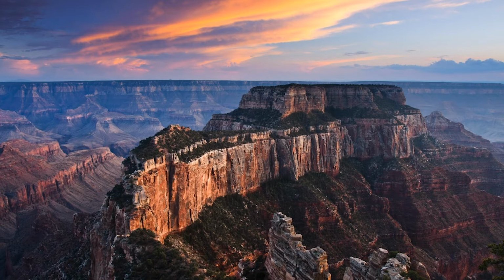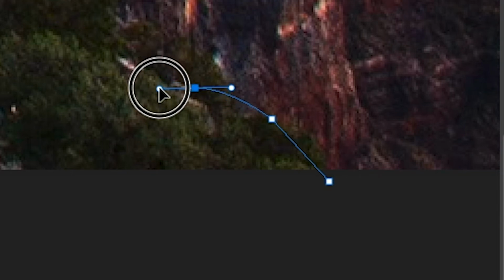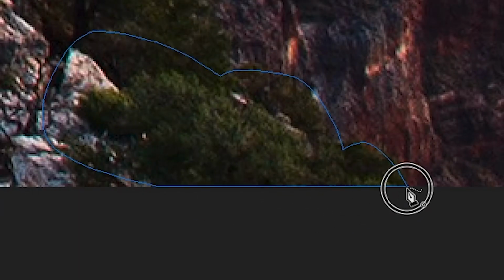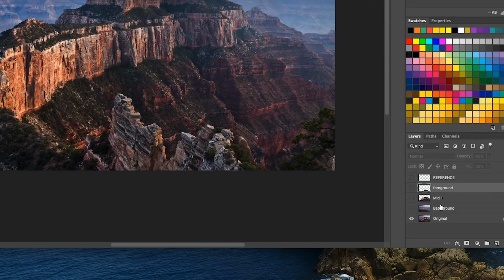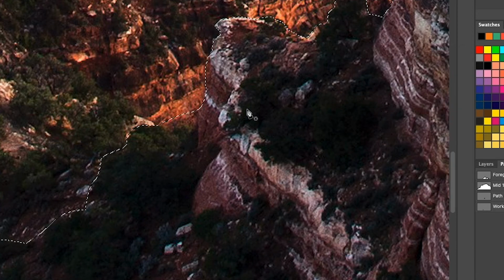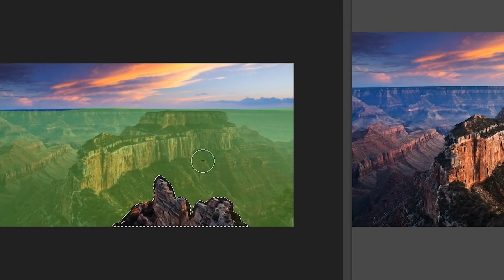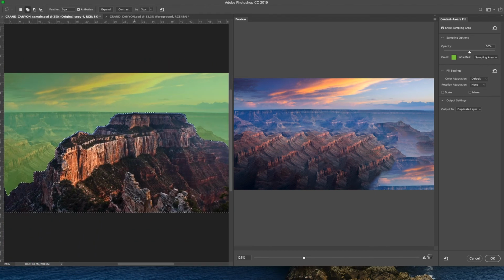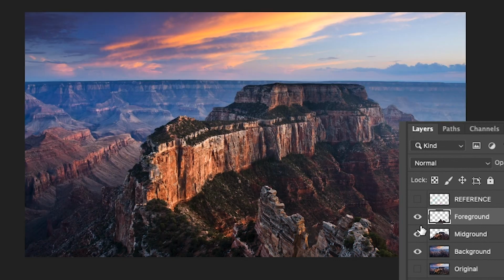Photoshop - Pen Tool Selection Techniques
In this video I split an image into foreground, mid-ground and background layers using the Pen Tool(s) to make selections. I also use the Content Aware Fill tool and show how to convert paths into selections.

Contents:
00:23 - Making a Reference Layer
02:04 - Pen Tool
02:34 - Standard Pen Tool
05:34 - Freeform Pen Tool
06:26 - Curvature Pen Tool
08:00 - Converting Paths into Selections
09:15 - Adding or subtracting from a selection using the Lasso Tool
10:03 - Adding or subtracting from a selection using the Pen Tool
11:09 - Clearing/deleting the inverse of a selection
12:20 - Using Content-Aware Fill to remove foreground area (on the mid-ground layer)
14:35 - Using Content-Aware Fill to remove mid-ground area (on the background layer)
18:55 - Review of final layers